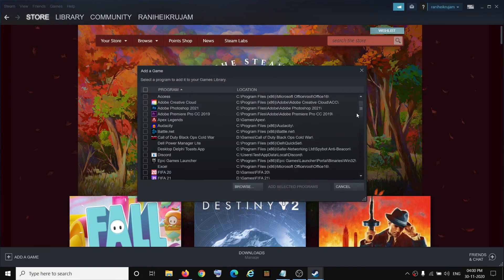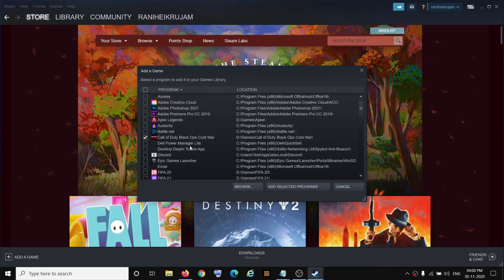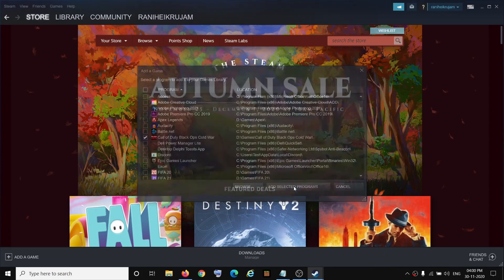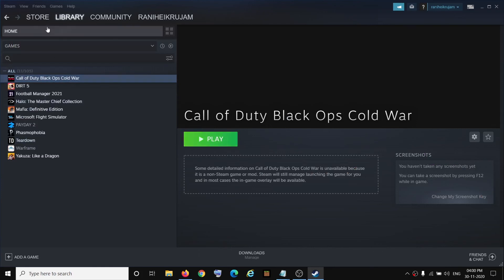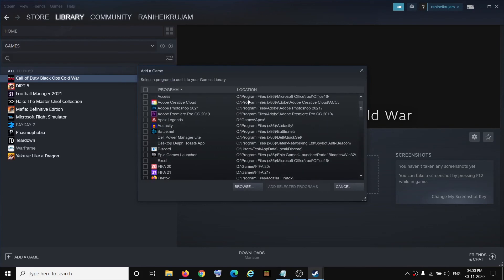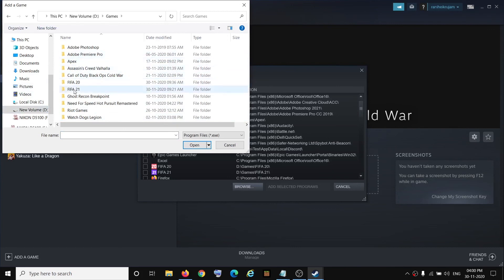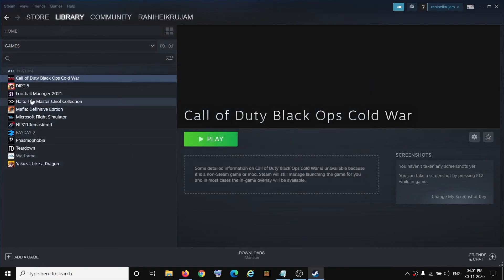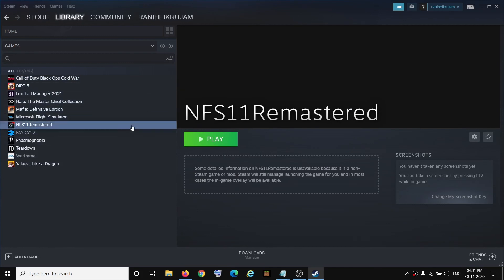How to Add Non Steam Games to Steam Library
How to Add Any Game to Your Steam Library,How to Add Epic and Origin games to Steam,How to Add Origin games to steam Steps to add third party game to your Steam Library